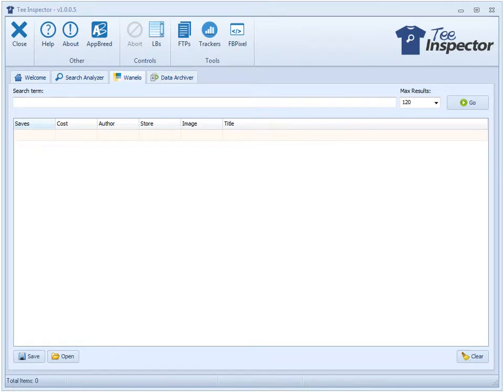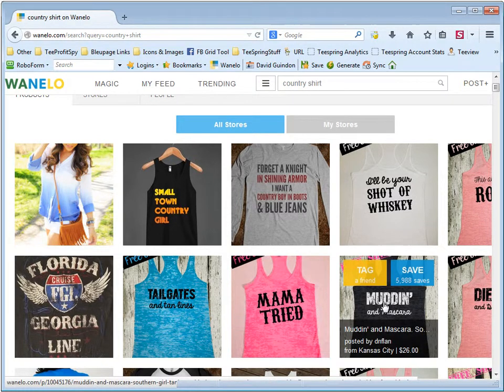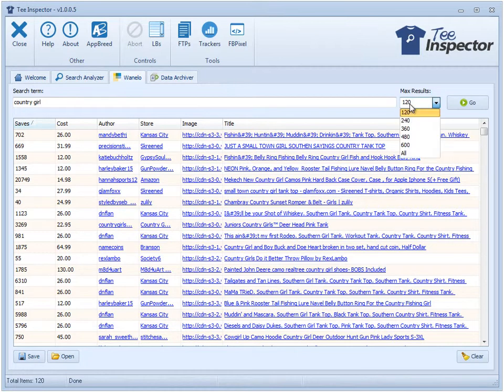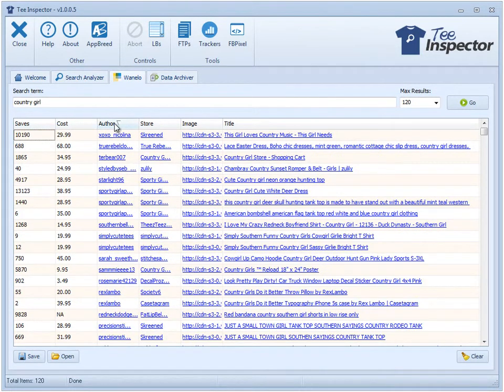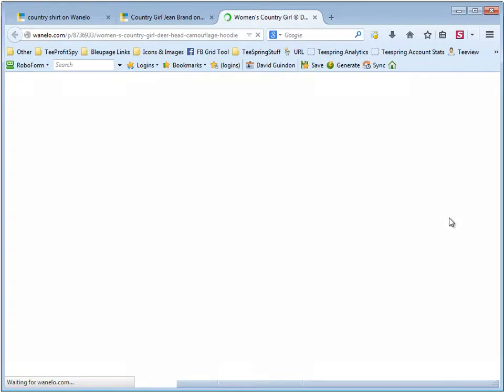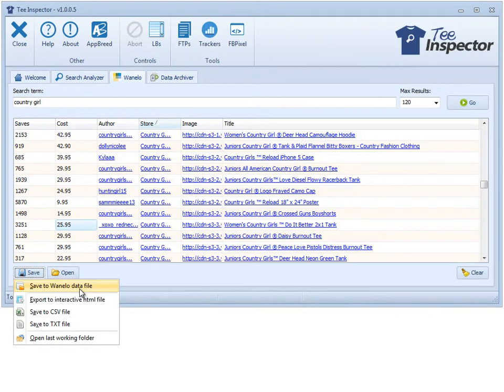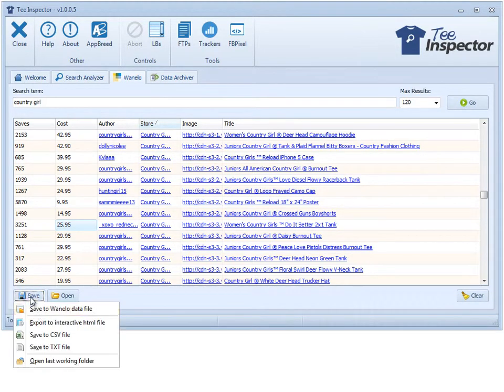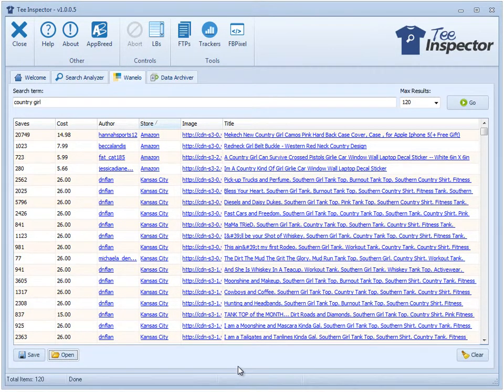How to research new shirt design ideas using the Wanelo tool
Just Released: Powerful T-Shirt Research Software Responsible for Generating Over $231,966.31 Selling Shirts with Teespring!

Quickly find new fresh t-shirt design ideas using the massively popular social network called Wanelo .. “Want, Need, Love”.

Wanelo is a social network for making it easier to discover amazing products and stores and share with your friends … which makes it a PERFECT place to find top trending shirt ideas!

Quickly sort by the number of “Saves” will show you the top trending shirt designs based on what people WANT TO BUY! That’s the big difference with this site, a “save” represents the “intent to buy”!

And this tool is the ONLY tool you can use sort by Wanelo saves with just one click! Heck .. you can’t even sort by saves on the Wanelo website itself!